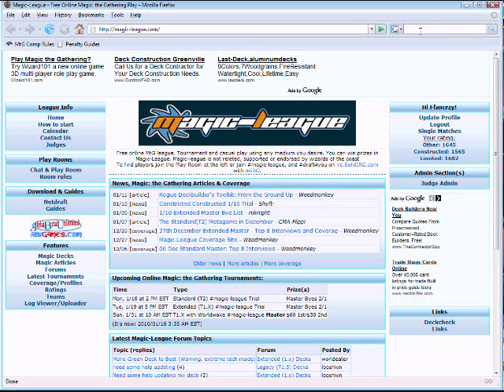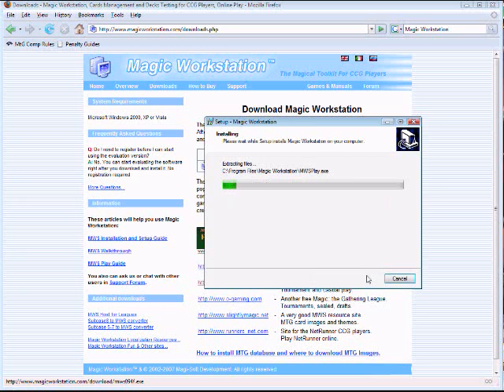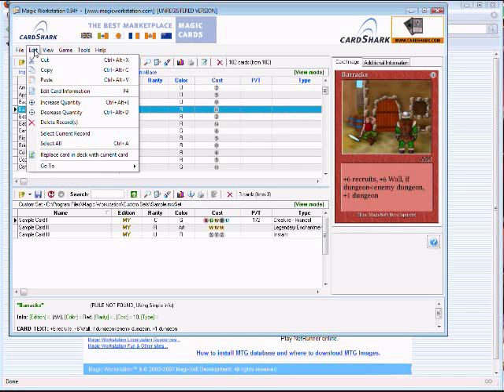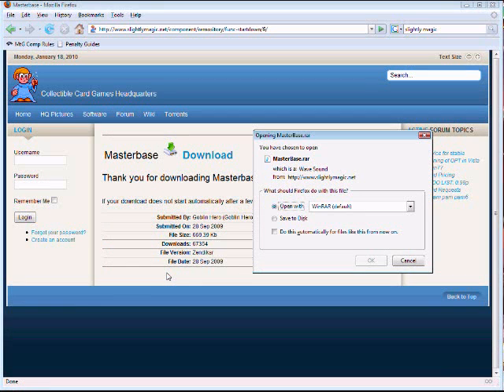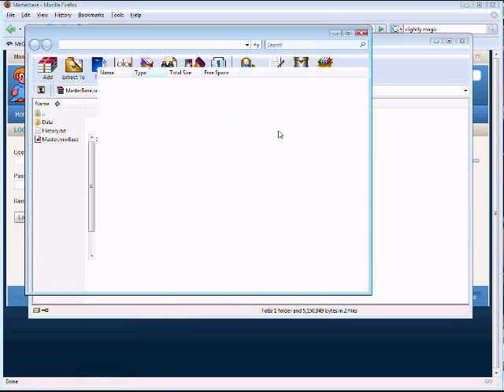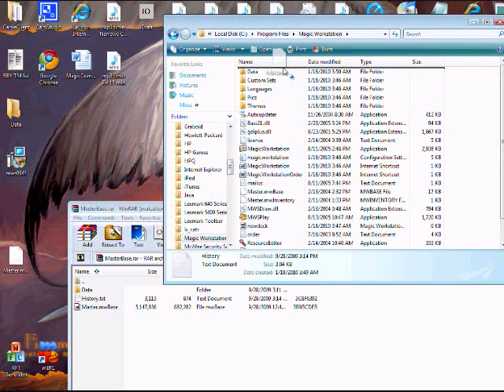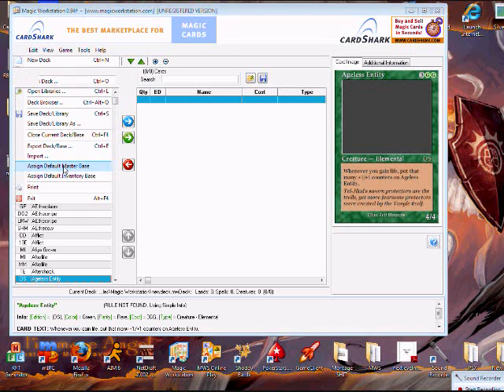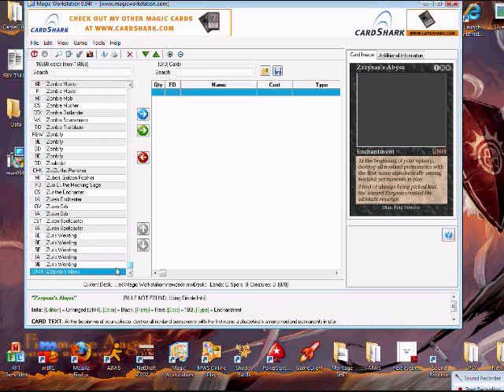How to install MWS